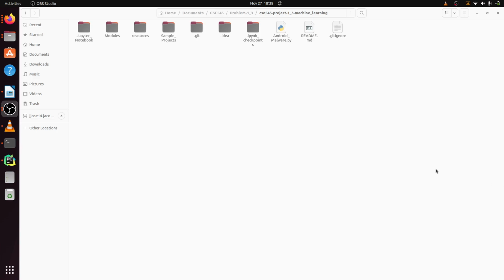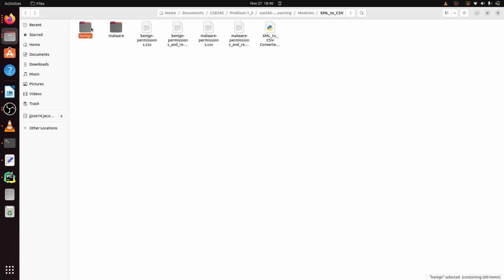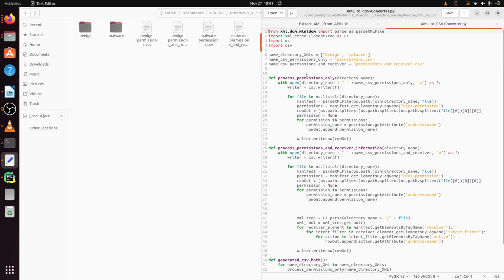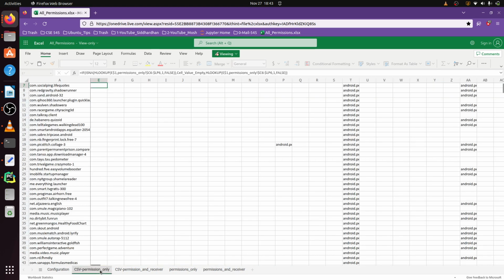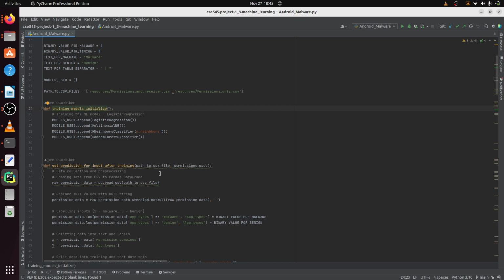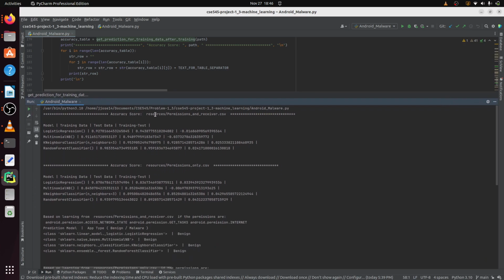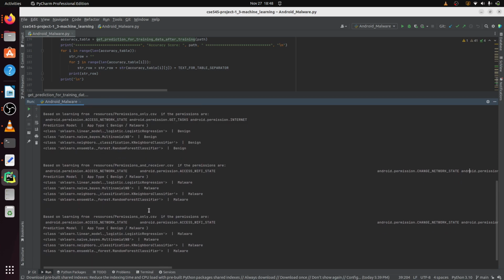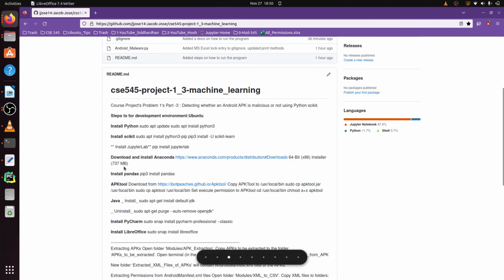CSE 545 - Course Project - Project Part #3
Android Malware Detection Based on Machine Learning.

My voice didn't have a volume on the original recording, so I had to enhance it.
This video's audio is enhanced, that is why there is a lot of white-noise.

A copy of the source code is uploaded on the Google Drive URL below.